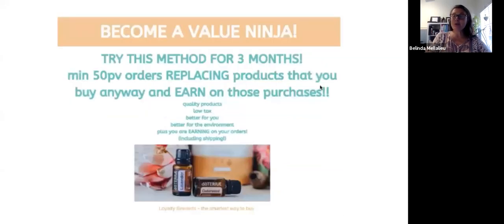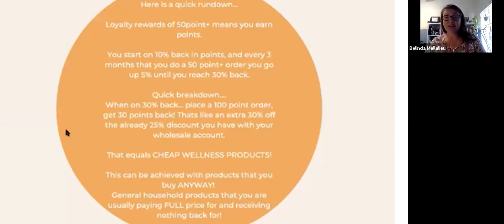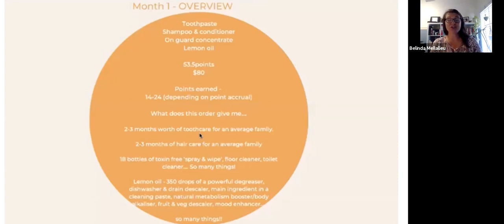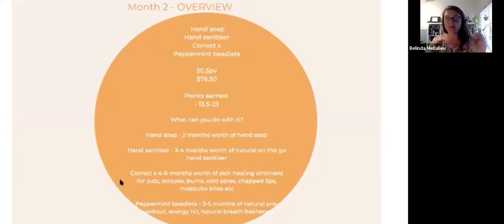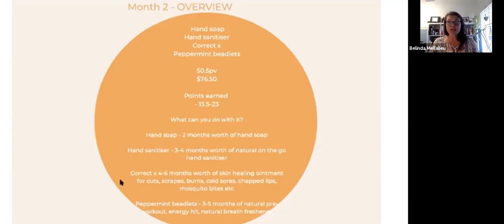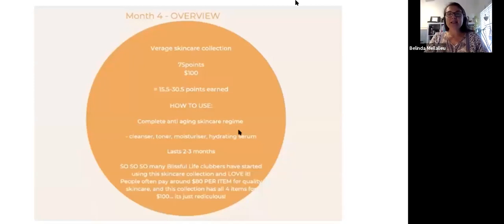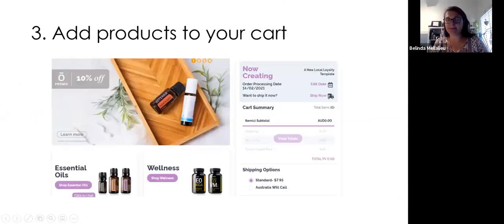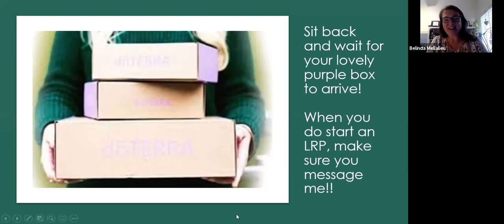How to becoming a Value LRP Ninja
How to get the best value from your doTERRA membership.